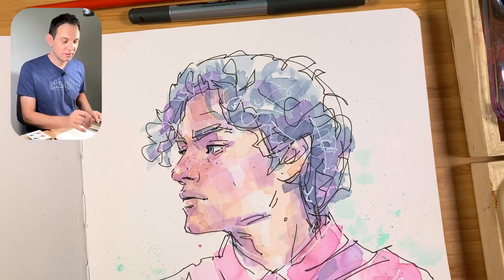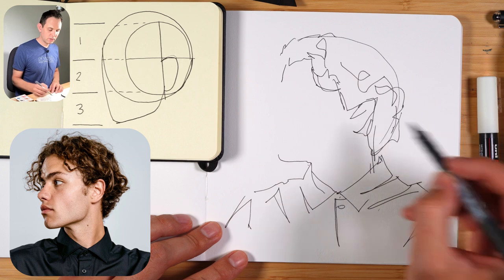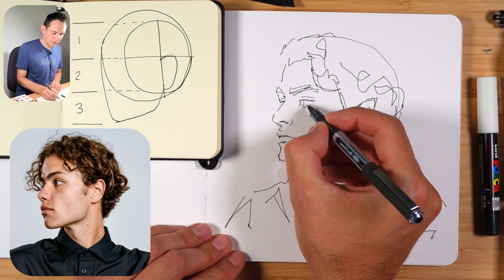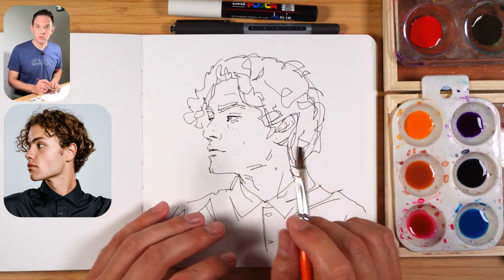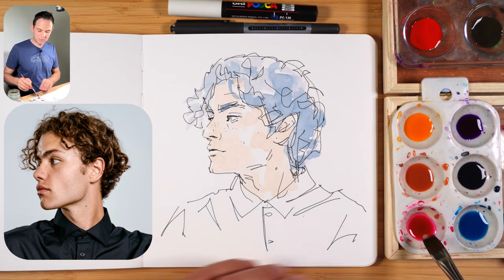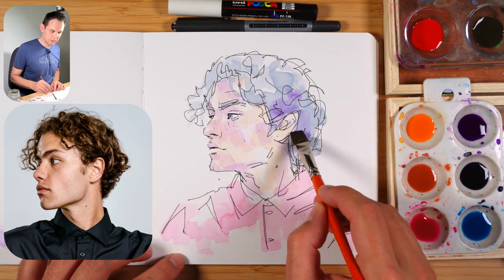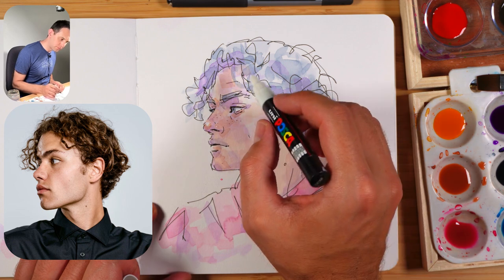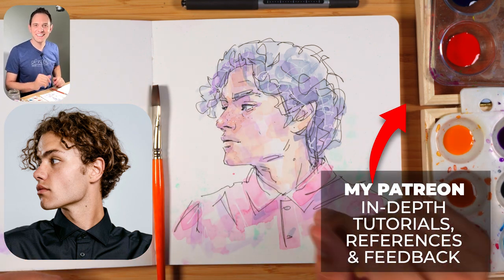EASY way to start a line & wash WATERCOLOR PORTRAIT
STARTING sketching a portrait can be a challenge! In this video I'll show you one LINE & WASH technique you can use to start sketching a face.

SKETCHING MATERIALS USED (or closest I could find on Amazon)
Stillman & Bern Beta Series Sketchbook 7.5”x7.5”
Uni-Ball Vision (Micro 0.5mm)
Kuretake Kansai Tambi Watercolors 48 set
Watercolor Brush 12mm (Art Spectrum)
GEAR USED
Sony ZV E10
Neewer Tripod
Neewer LED lights